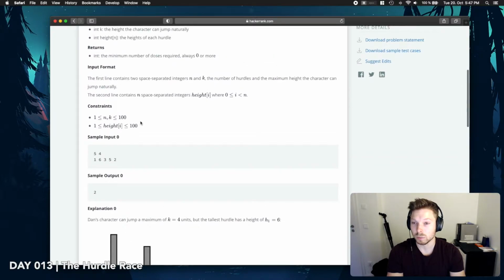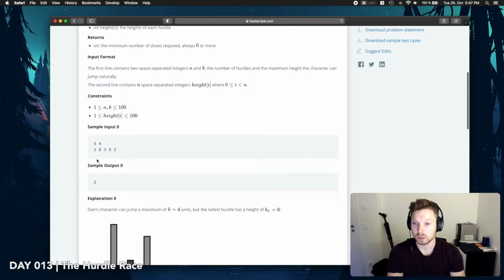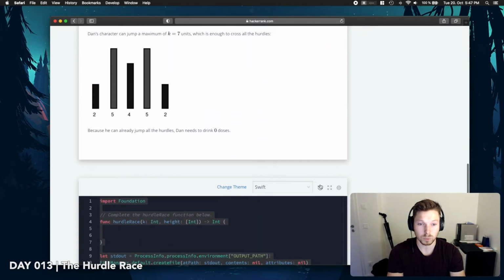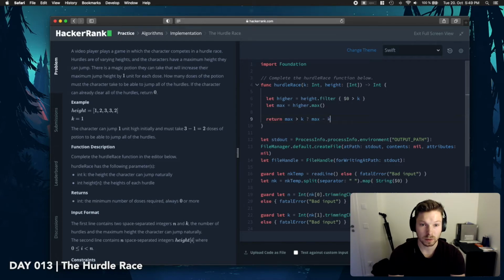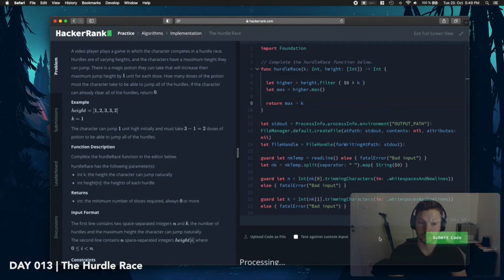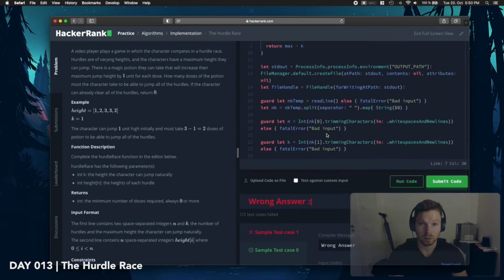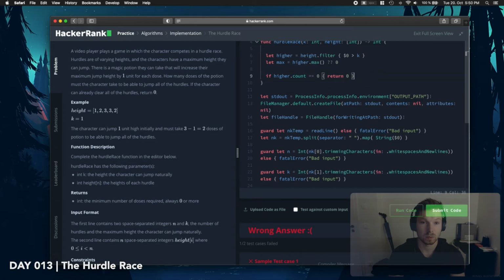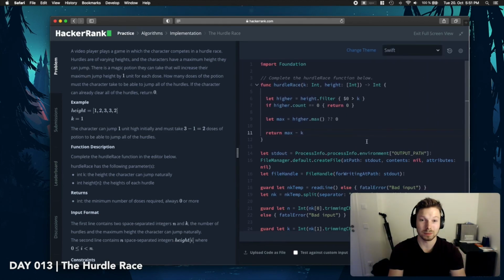DAY 013 | The Hurdle Race | Swift